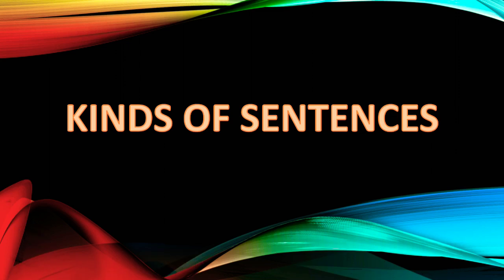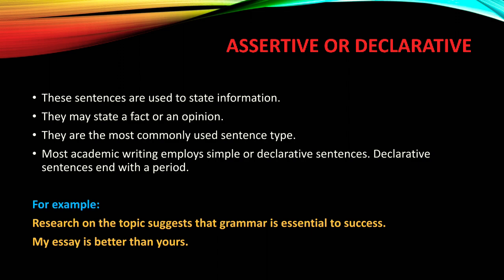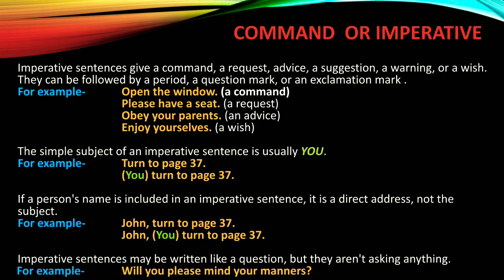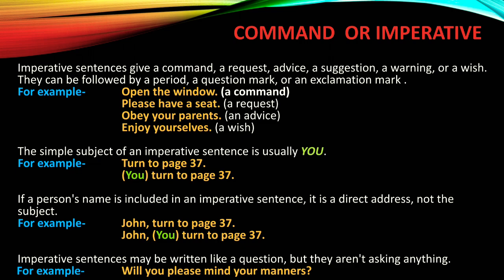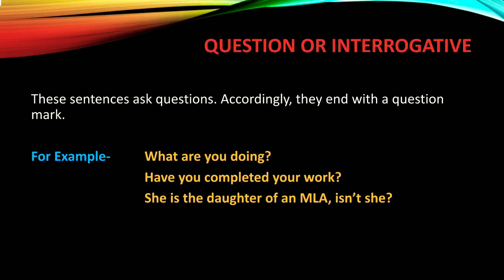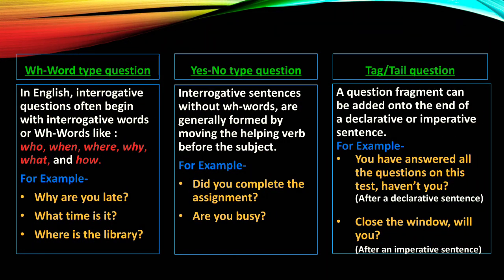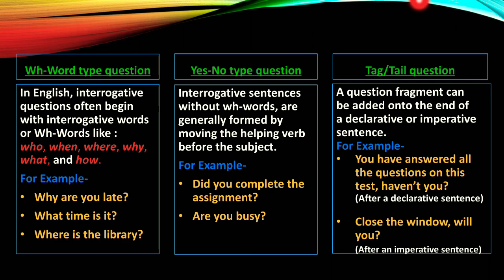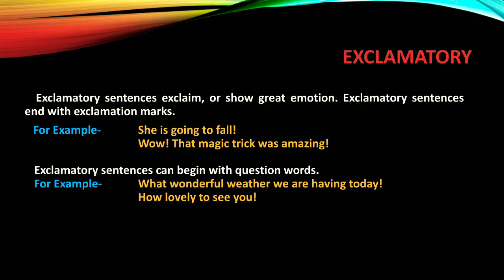Kinds of Sentences